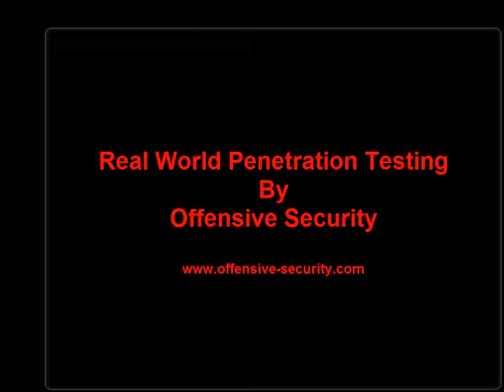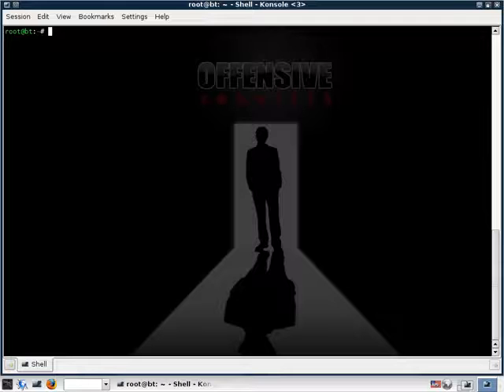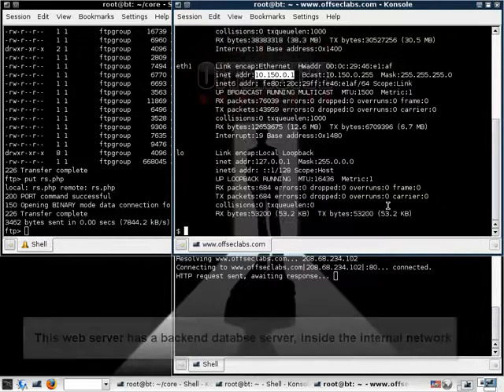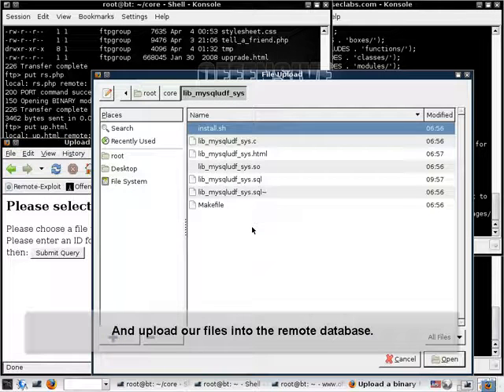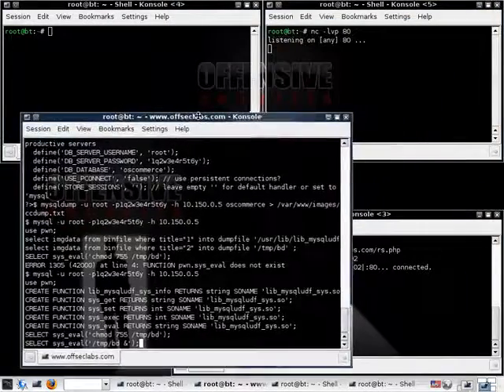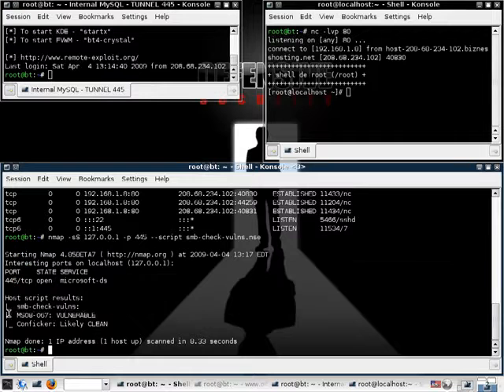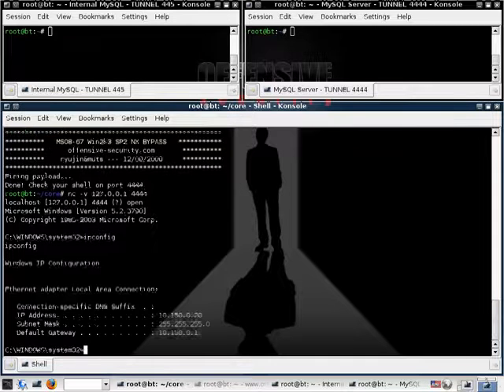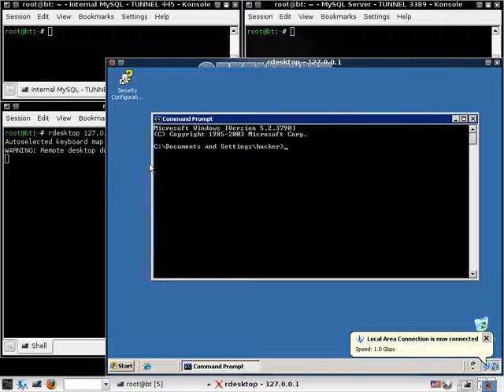kali linux-Real World, Performance-Based Information Security Training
Real World, Performance-Based Information Security Training